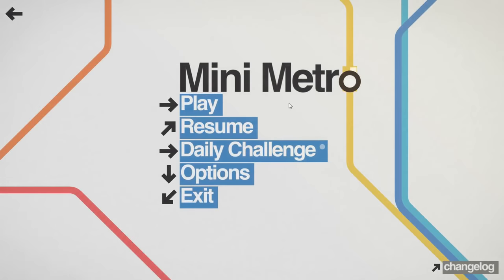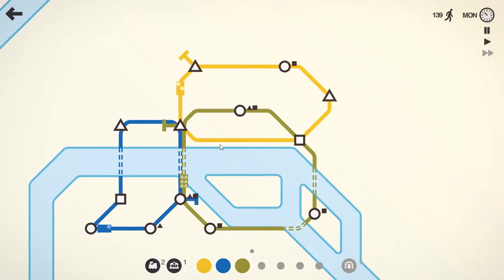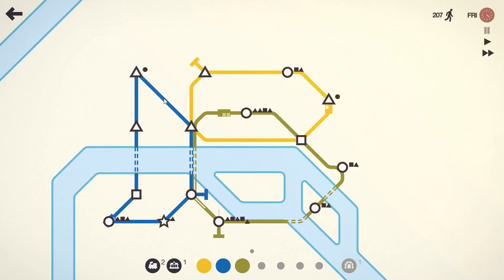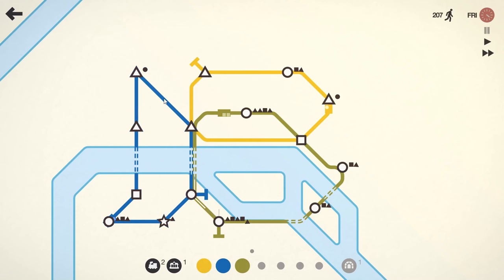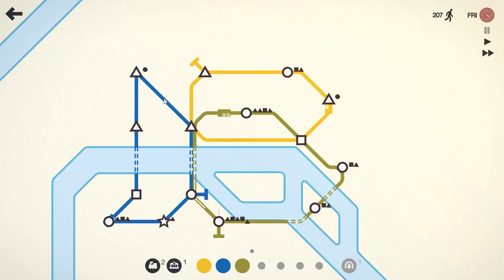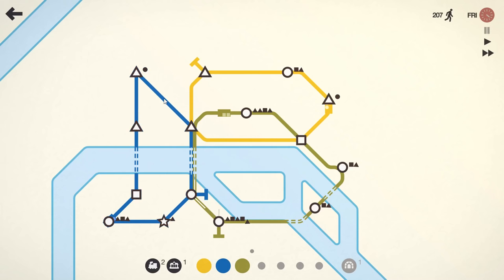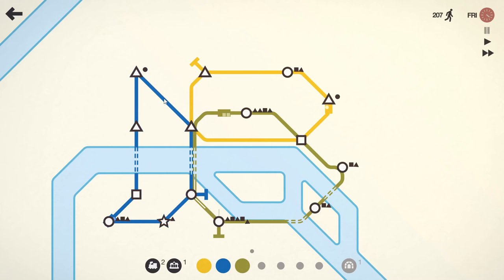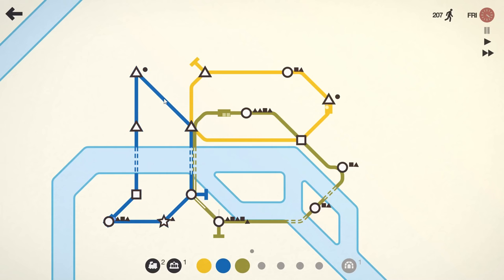Mini Metro #2 ►Paris - High Score 3000+ Strategy and Tips◀ [1080p 60 FPS] Gameplay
Mini Metro Paris Strategy and Tips - Can I set a new personal High Score over 3000? Lets see ...
Mini Metro is a minimalistic subway layout puzzle game. Your small city starts with only three unconnected stations. Your task is to connect them with subway lines. Everything but the line layout is handled automatically; trains run along the lines as quickly as they can, and the commuters decide which trains to board and where to make transfers.

However the city is constantly growing, along with the transport needs of its population. How long can you keep the subway system running before it grinds to a halt?

PC Spec
CPU: Intel i7-4790k @4 GHz
RAM: 16GB
GPU: MSI GEFORCE GTX 970